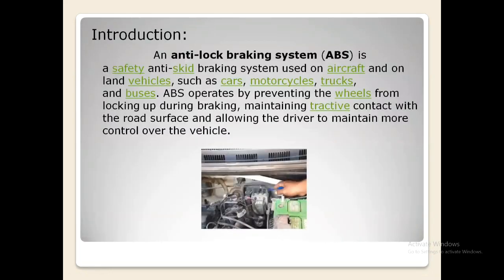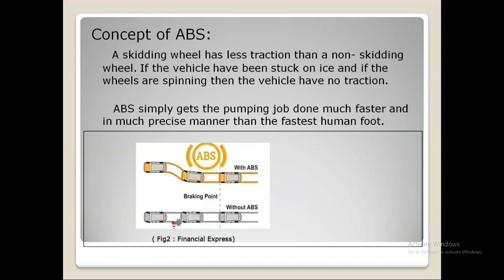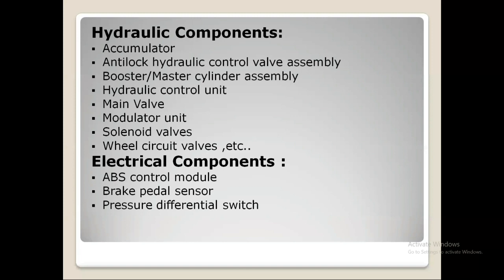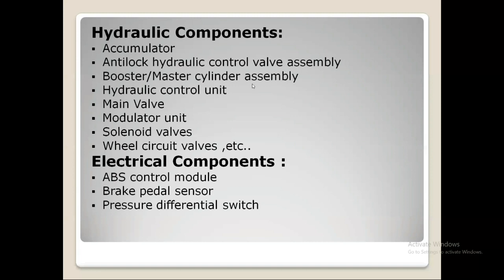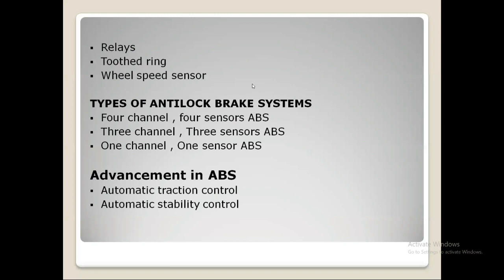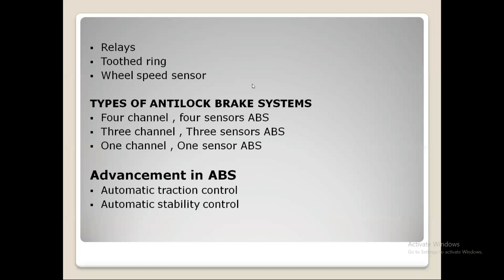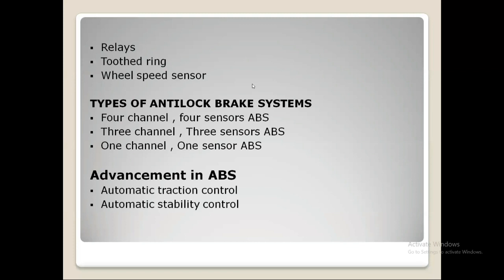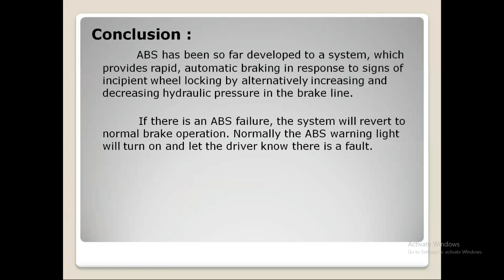Antilock braking system